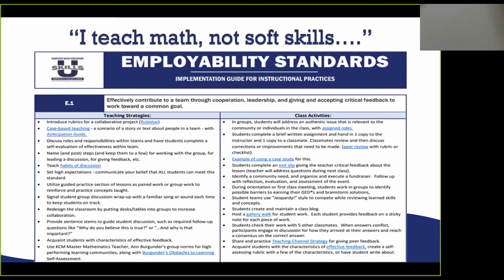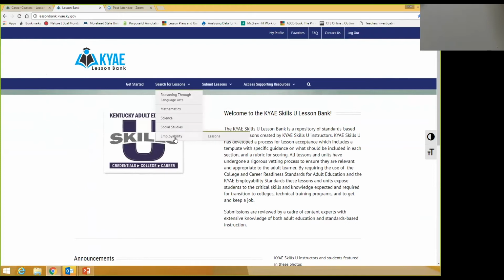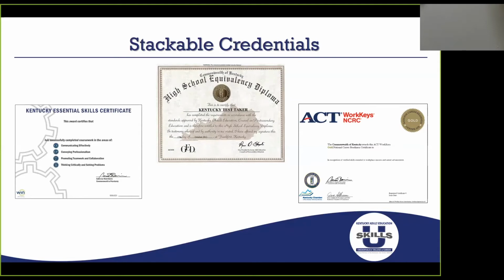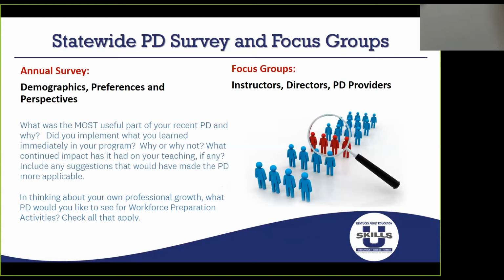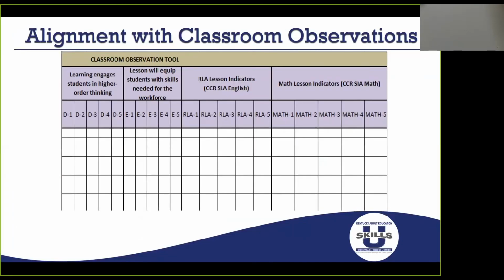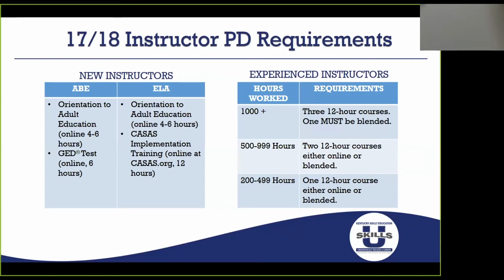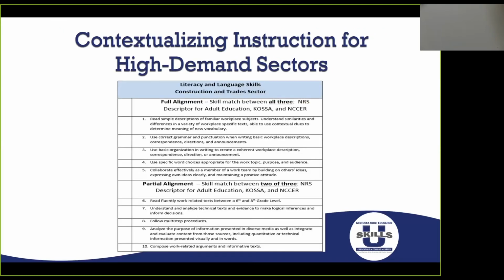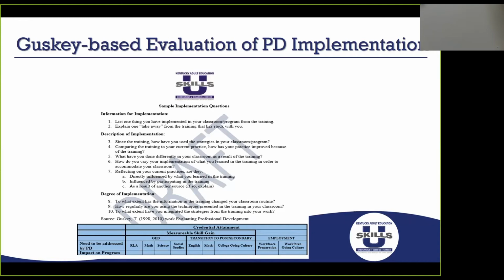Creating and Maintaining PD Systems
Presented by:
Sharon Johnston, and Lori Looney

Even prior to WIOA implementation, Kentucky Adult Education Skills U began the process of reevaluating the professional growth needs of local program instructors and directors statewide.  Extensive research led to a re-envisioning of the professional development model.  Gathering input from the field and PD developers was a process already in place, and in FY 17/18 we also began aligning PD with WIOA performance metrics and criteria from our classroom observation tool to ensure that PD offerings met both individual and program level needs to increase student outcomes.  In this webinar, you will be introduced to the steps taken, the tools developed and the strategies Kentucky Adult Education Skills U has in place to add transparency in measuring return on investment of the PD allocation including brand new tools for gauging transfer of learning to the classroom at 3 and 6- month intervals. This data will capture real-time feedback, that we will use to inform PD planning for FY 18/19.

Webinar space is limited to 500 and provided on first come, first serve basis.